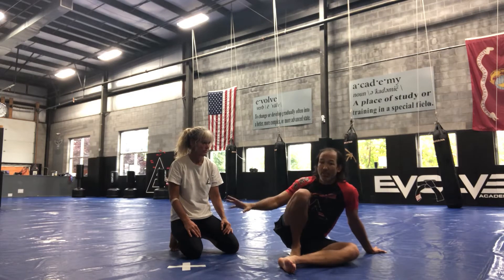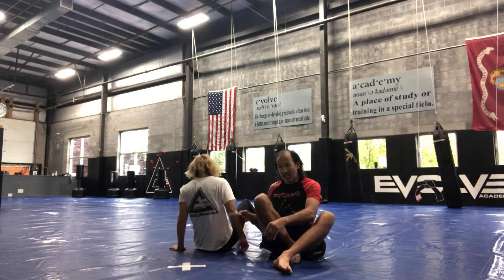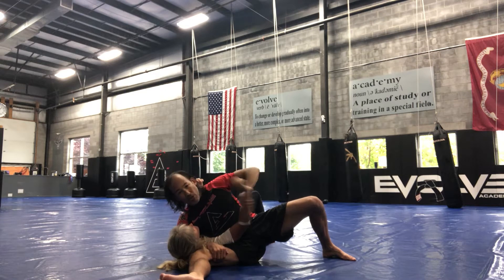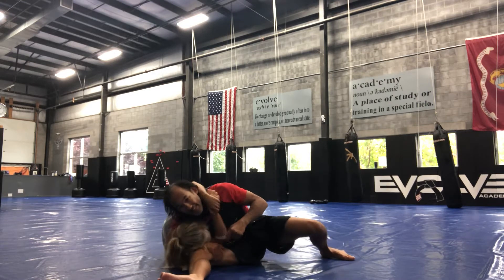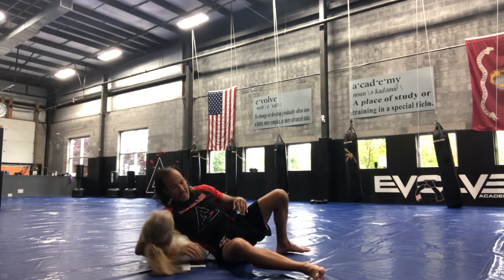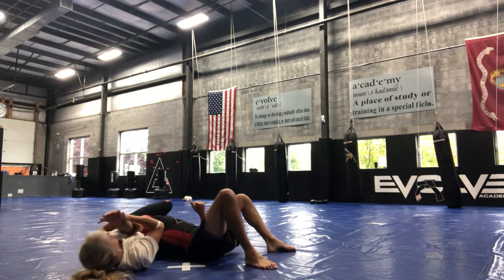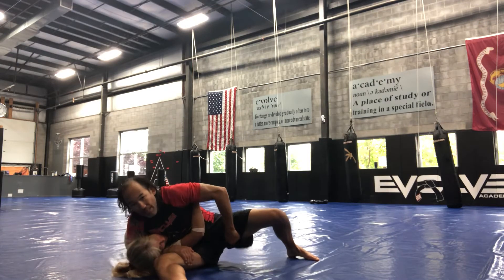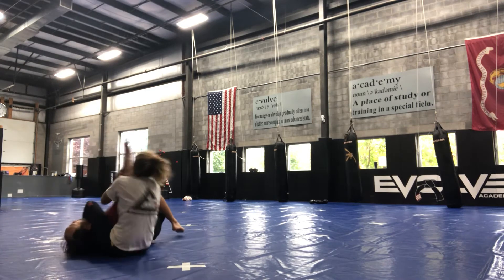3 ways to escape side kesitami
It’s like your spare tire though, you hope you never need it:( Do you know where your spare tire is and how to use it? Most don’t and most will never need to:)